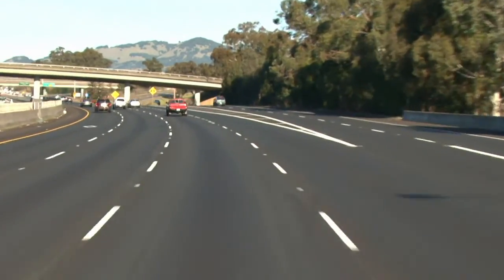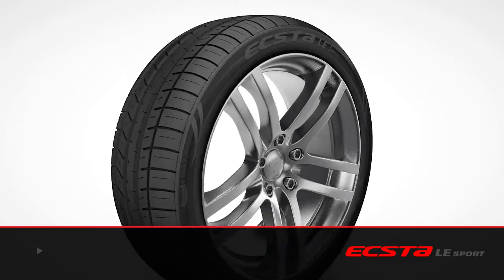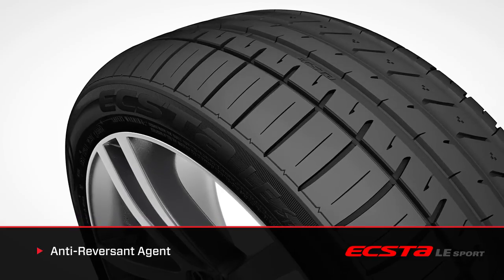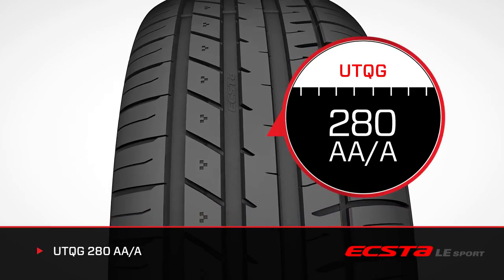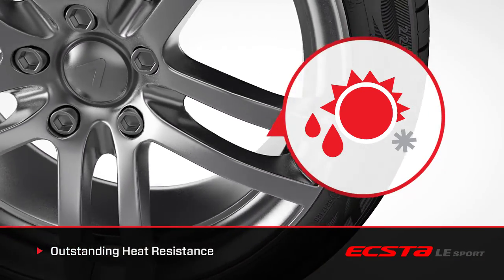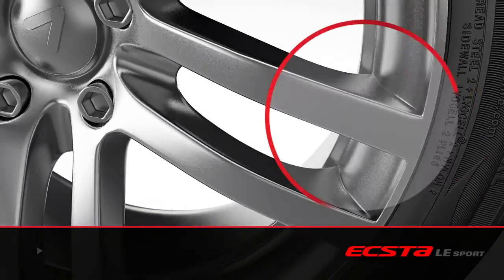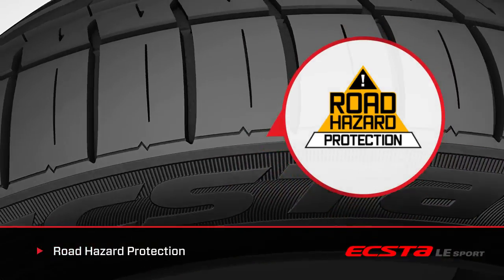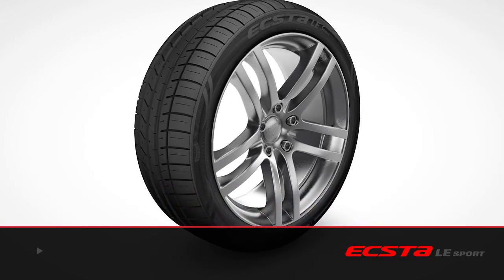Ecsta — LE Sport Part 1 | Kumho Tire USA